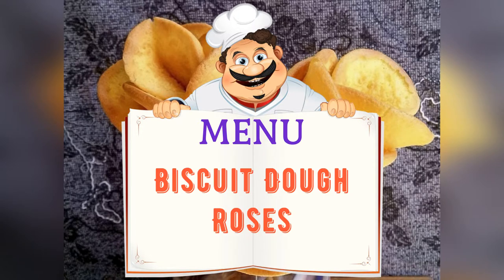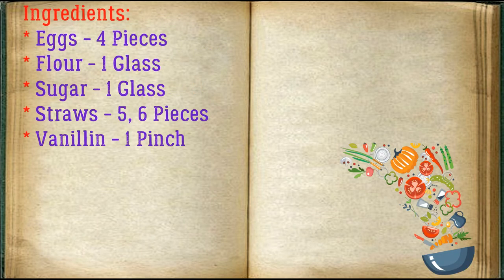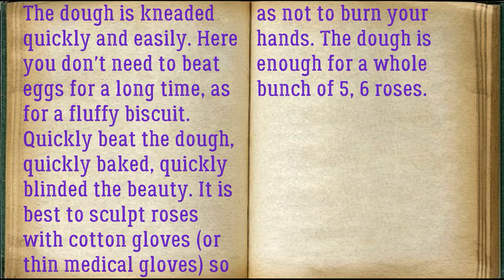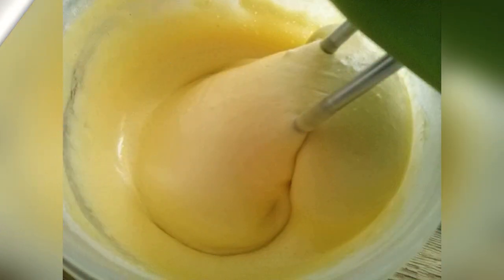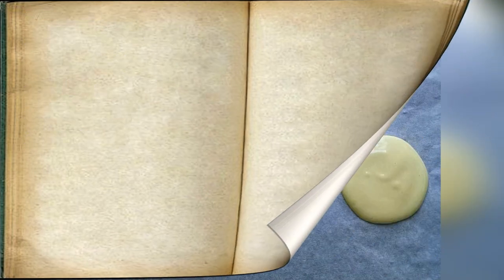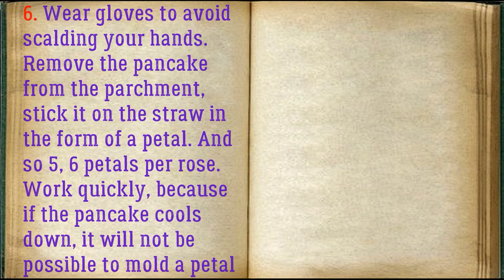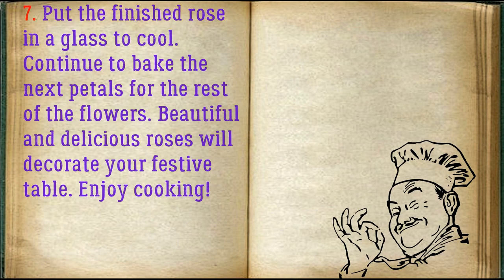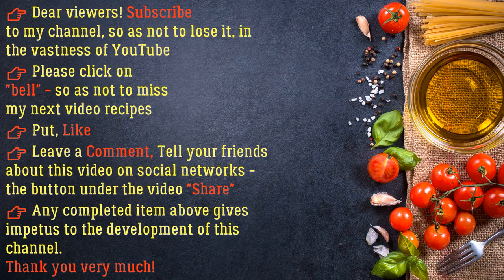Biscuit Dough Roses / Book of recipes / Bon Appetit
✅ Biscuit Dough Roses 👇

Ingredients:
* Straws - 5, 6 Pieces
* Vanillin - 1 Pinch

The dough is kneaded quickly and easily. Here you don't need to beat eggs for a long time, as for a fluffy biscuit. Quickly beat the dough, quickly baked, quickly blinded the beauty. It is best to sculpt roses with cotton gloves (or thin medical gloves) so as not to burn your hands. The dough is enough for a whole bunch of 5, 6 roses.

👉 Step by step cooking 👇

1. Prepare all the required ingredients. Preheat oven to 180 degrees.

2. Beat eggs with sugar and vanilla until sugar dissolves.

3. Add flour, stir until smooth.

4. Spread the dough on a baking sheet with parchment in the form of a thin pancake (using a dessert spoon and at a short distance).

5. Bake in a preheated oven until light blush for 3.5 minutes.

6. Wear gloves to avoid scalding your hands. Remove the pancake from the parchment, stick it on the straw in the form of a petal. And so 5, 6 petals per rose. Work quickly, because if the pancake cools down, it will not be possible to mold a petal from it.

7. Put the finished rose in a glass to cool. Continue to bake the next petals for the rest of the flowers. Beautiful and delicious roses will decorate your festive table. Enjoy cooking!